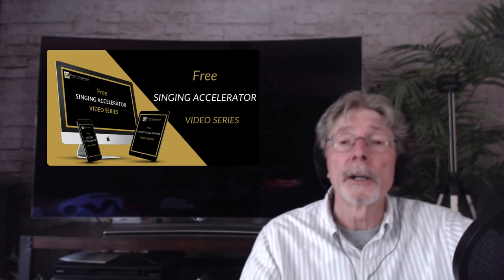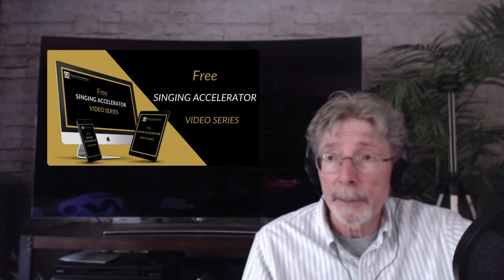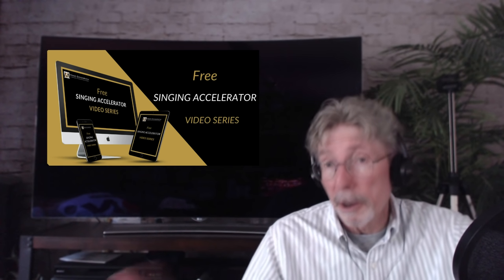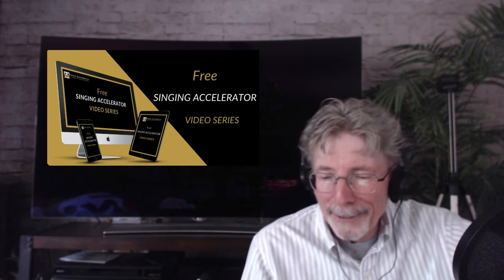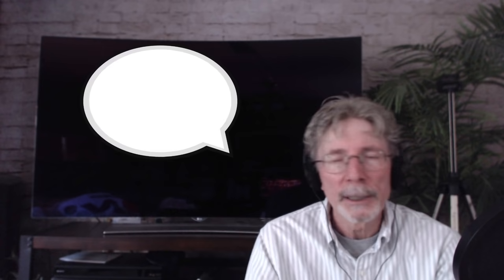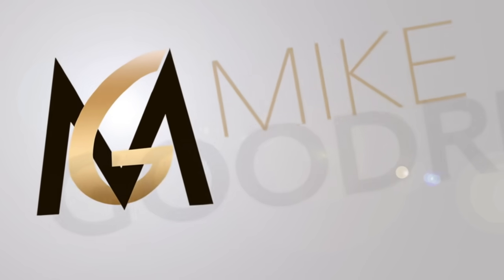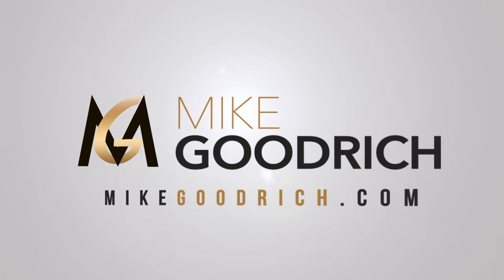Voice Teacher Reacts to BTS Dynamite - Live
To check out the Inner Circle and get my personal feedback on a regular basis go here:

Want Courses? for all my offerings, including

The Inner Singer Program which will eliminate negative beliefs and thoughts about your voice as well as showing you special techniques to improve any part of your voice!

Plus The Inner Singer Technique Series for Men!
This is like having 5 courses in one!
Specifically for the male voice this course covers everything...check it out!

The Inner Singer Technique Series for Women!
It's like 5 courses in one!
Specifically designed for women and it covers everything!

In this Voice Teacher Reacts to BTS - Dynamite I got to be surprised yet again!
These guys are awesome and I think I figured out why. (-: But you have to watch till the end when I reveal it...

Is it their strong mix, great high notes, riffing, harmonies, falsetto or confidence?

Hmmm...It may be something else. (-:

I loved it!!

Hope you enjoy and get a lot out of my video!

Thanks so much and all good things to you!

Mike